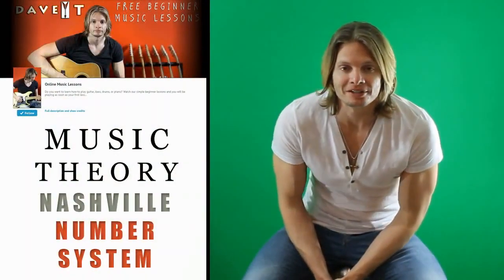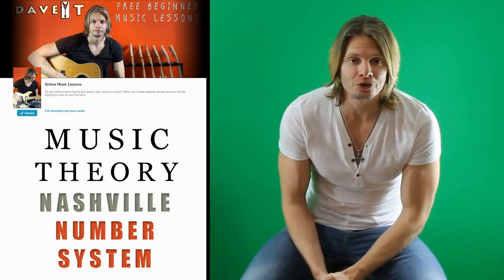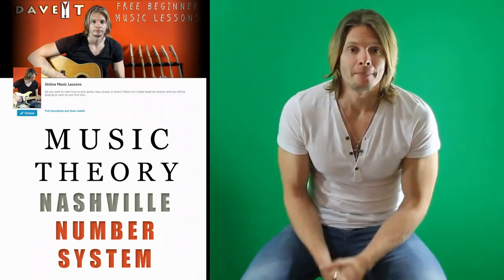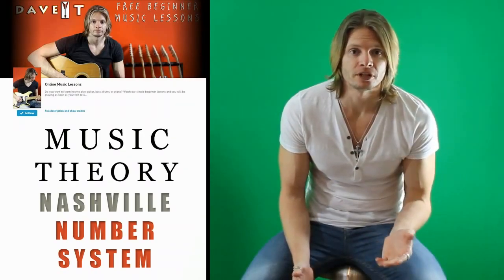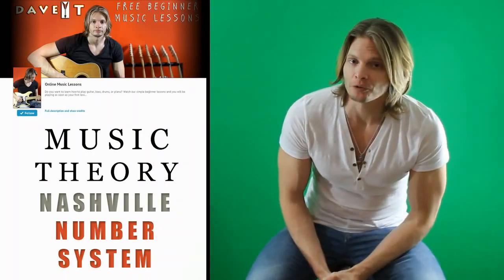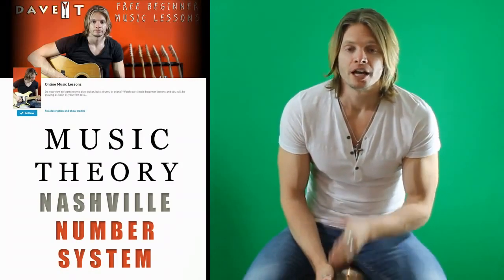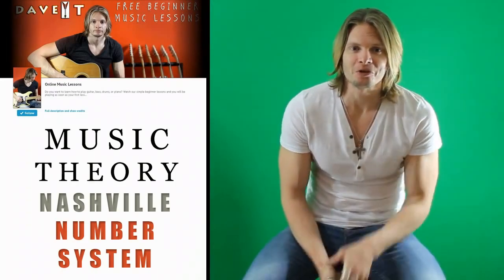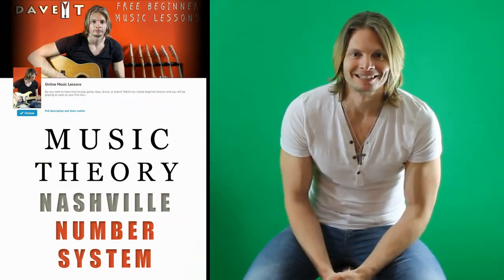Beginner Music Theory - Nashville Number System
Nashville # System

Music Lesson Central - Learn How To Play Music

Learn Guitar, Piano, Bass, Drums, Harmonica, and Mandolin